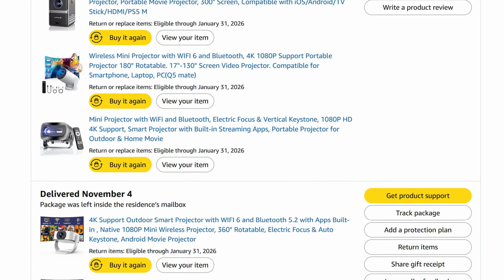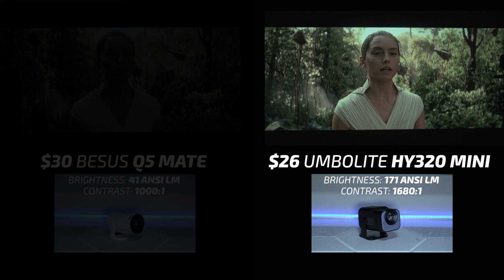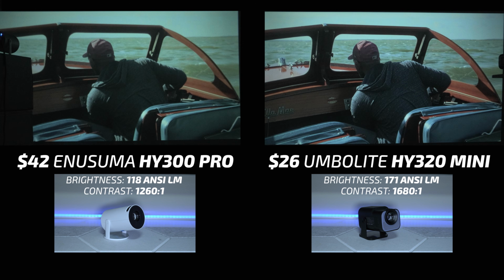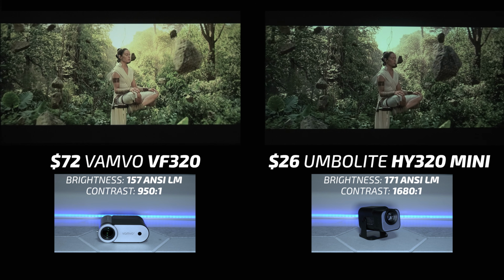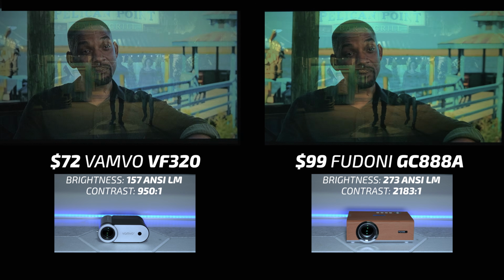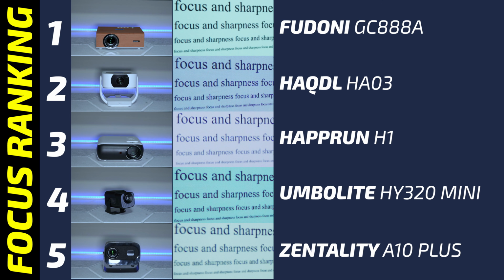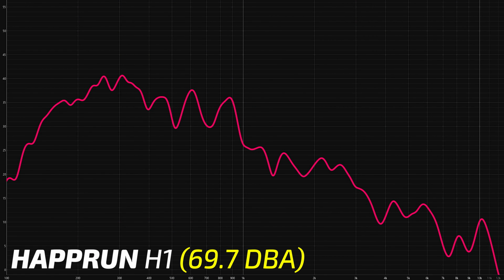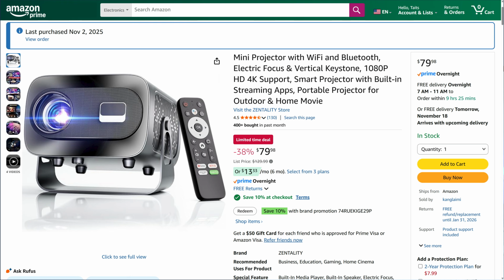Should you buy a CHEAP projector in 2025?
I bought every projector on Amazon priced under $100 to help you decide which one is best for you.

00:00 Introduction
00:56 Brightness Testing
02:06 Contrast Testing
02:30 Side by Side Testing
11:54 Side by Side Rankings
12:36 Input Lag Testing
13:34 Focus and Clarity
14:33 Throw Ratio and Distance
15:33 Smart Operating Systems
16:10 Speaker Quality
17:23 Fan Noise
17:48 Conclusions